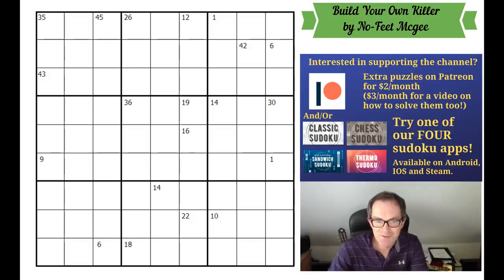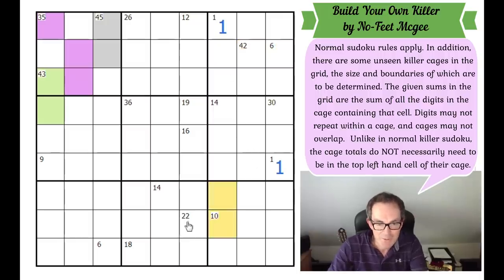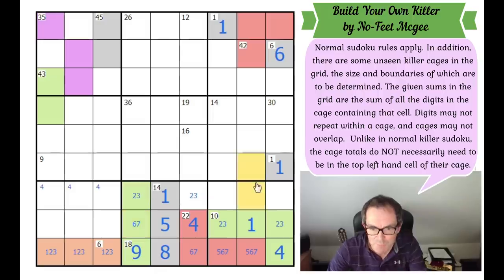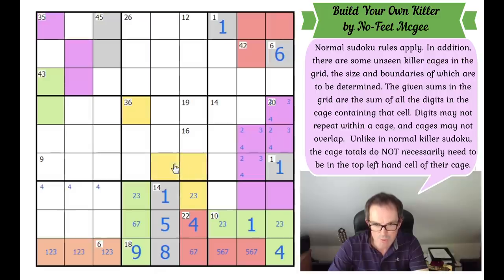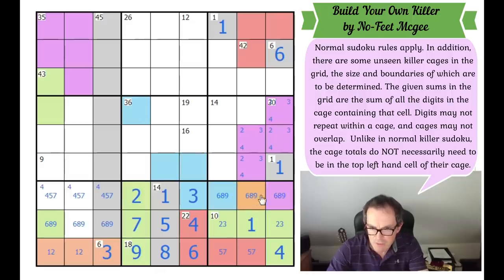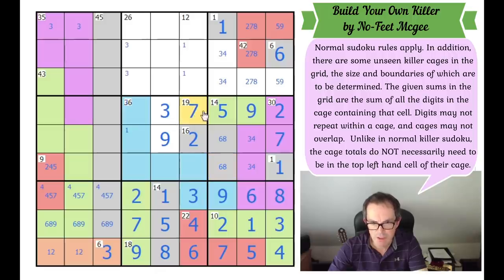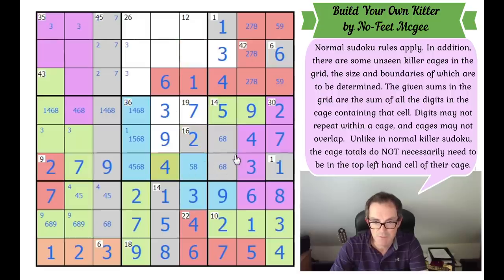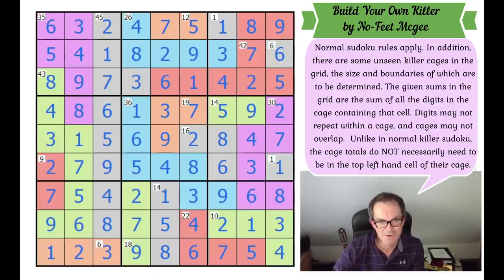Build Your Own Killer Sudoku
Today's puzzle from No-Feet Mcgee is just awesome and, although this is a long video, the puzzle really isn't monstrously hard.  There are just a LOT of lovely bits of logic to find so do give it a try...  you can play it here:

Rules: Normal sudoku rules apply. In addition, there are some unseen killer cages in the grid, the size and boundaries of which are to be determined. The given sums in the grid are the sum of all the digits in the cage containing that cell. Digits may not repeat within a cage, and cages may not overlap.  Unlike in normal killer sudoku, the cage totals do NOT necessarily need to be in the top left hand cell of their cage.

We have hit out targets for the new sudoku puzzle hunt we've created!  As a bonus, we're adding an eighth puzzle to the hunt (which actually rounds it off rather beautifully for reasons that will become apparent).  We will announce the release in the coming days so keep your eyes peeled.

If you are NOT a patron of the channel on Patreon you WILL be able to read the preamble to the hunt (which consists of two letters:  one from Angus MacGuffin and one from ______; together with the notes about the puzzles which seem to have been written by a very unpleasant character indeed) and try the first puzzle but the rest of the hunt will be available to patrons only.

▶Logo Design◀
Melvyn Mainini